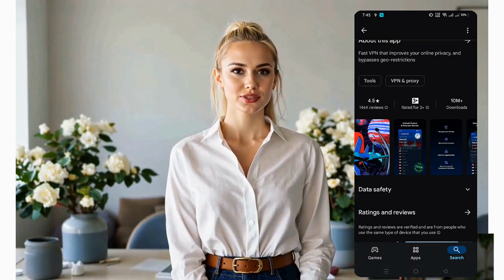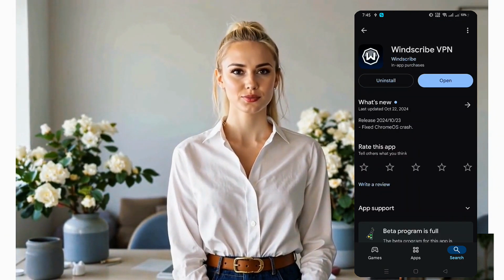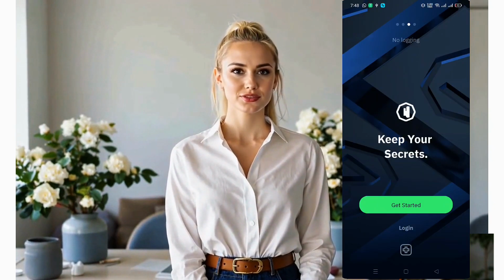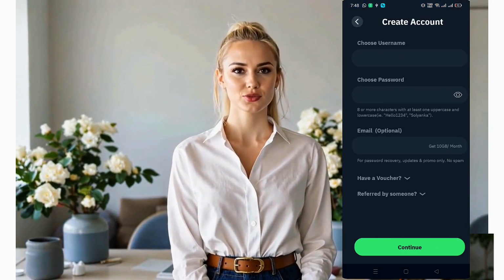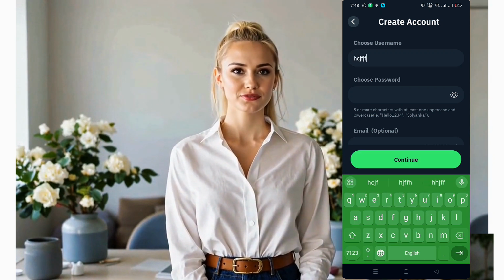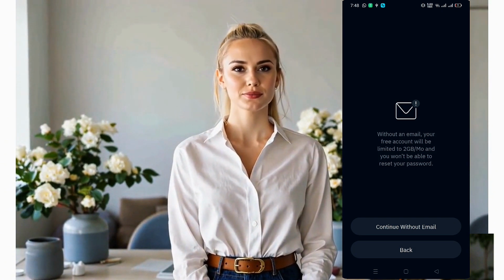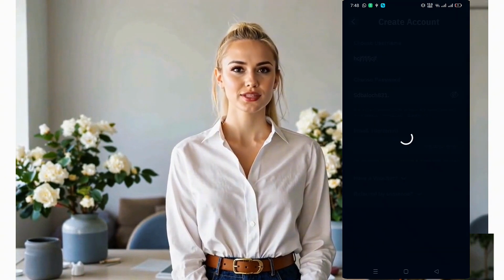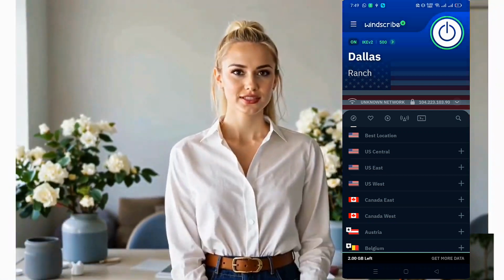Windscribe VPN Setup: Secure & Fast Free VPN Guide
Set up Windscribe VPN easily and enjoy a secure, fast, and reliable internet connection with a free 2GB data plan! In this step-by-step tutorial, we’ll guide you through downloading, installing, and setting up Windscribe VPN on your device. Whether you want to bypass restrictions, protect your privacy, or access global content, Windscribe VPN has got you covered!

⭐ Key Highlights:
✔️ Download & Install Windscribe VPN
✔️ Create a Free 2GB Account
✔️ Connect to Secure & Fast Servers
✔️ Upgrade to Premium for More Features